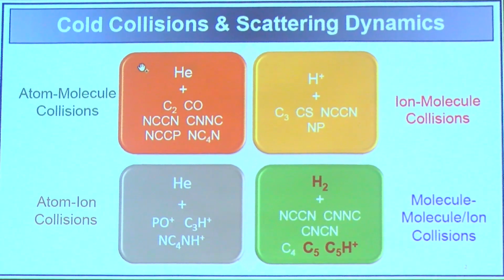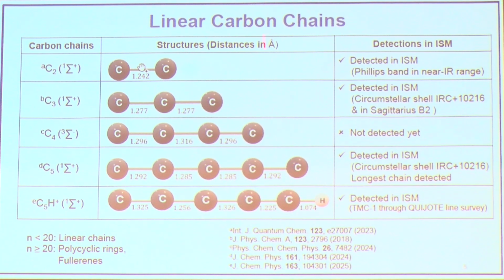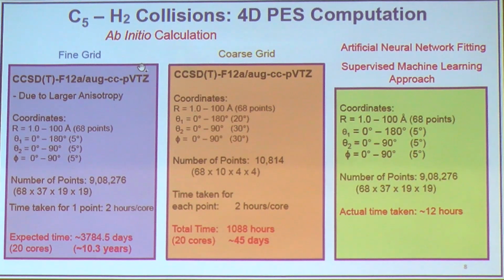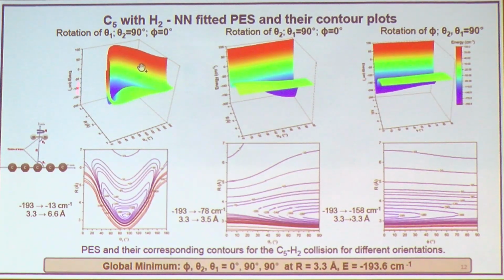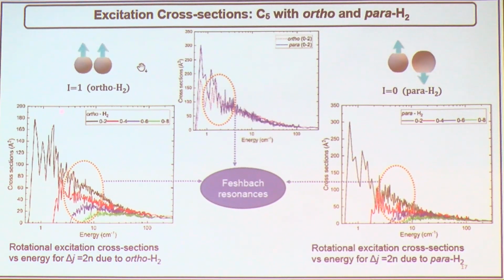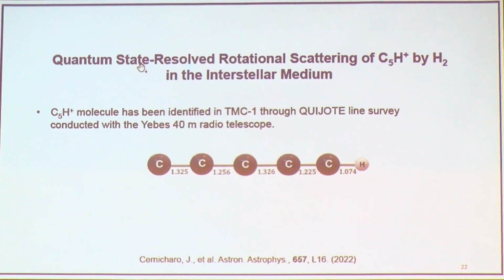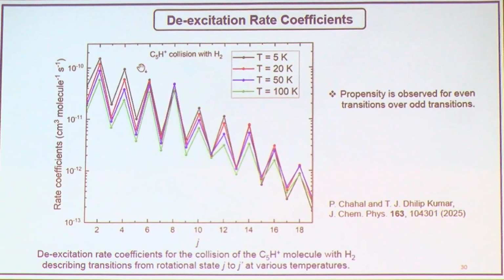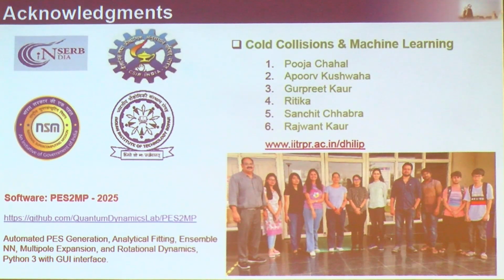Rotational Transitions Of Linear Small Carbon Chains With H2 Collision at Interstellar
Title  -: Rotational Transitions Of Linear Small Carbon Chains With H2 Collision at Interstellar Temperatures

Subject: Chemistry
Course Name: Structure and Dynamics of Chemical Systems
Name of Presenter: T.J. Dhilip Kumar